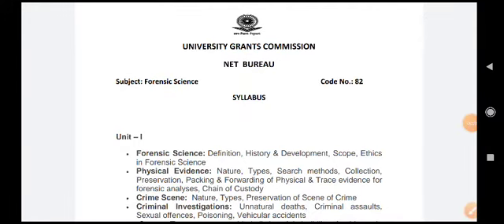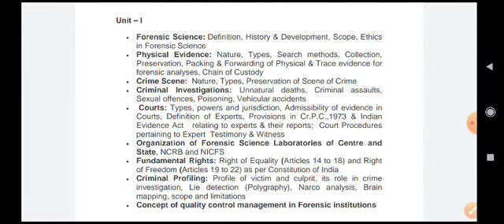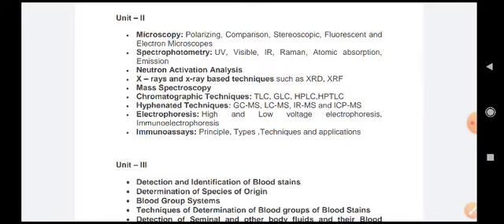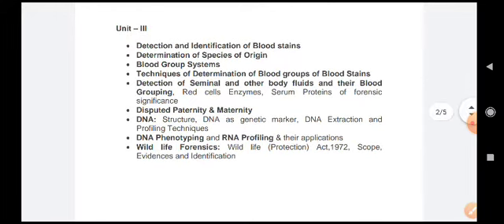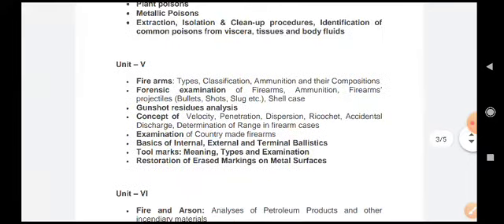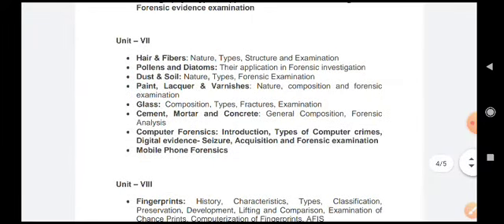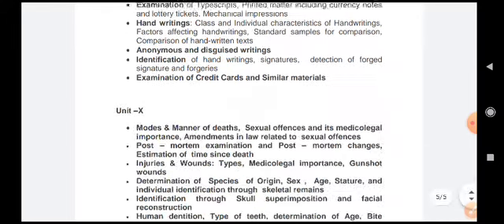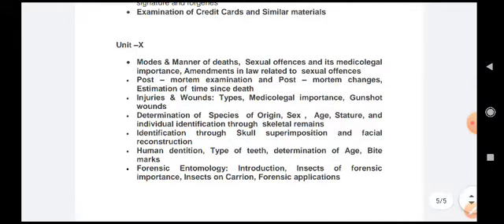Introduction to UGC-NET Forensic Science Exam | UGC-NET/JRF Forensic Science | UGC-NET Paper 2 | NTA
This video covers a brief introduction to Paper 2 - Forensic Science of the UGC-NET/JRF Exam. Unit wise break up and analysis is done for better interpretation of the syllabus.

Join our Telegram family - Forensic Science India

UGC-NET Exam | NTA UGC-NET/JRF| Forensic Science | Careers in Forensic Science